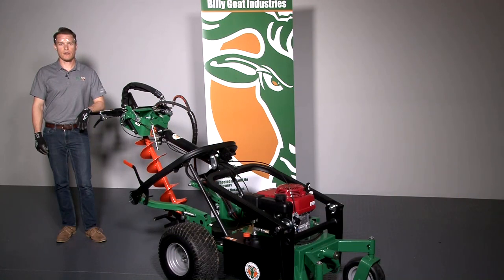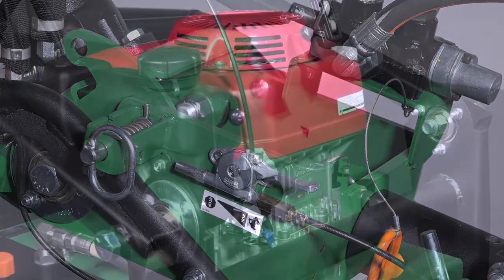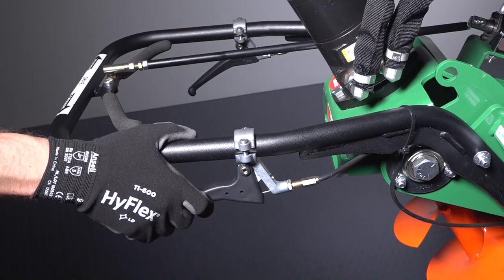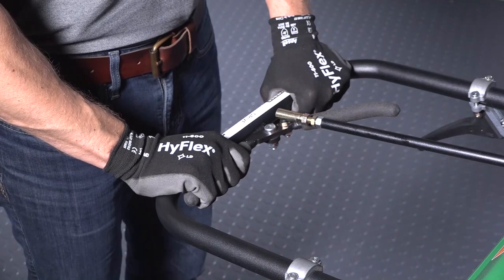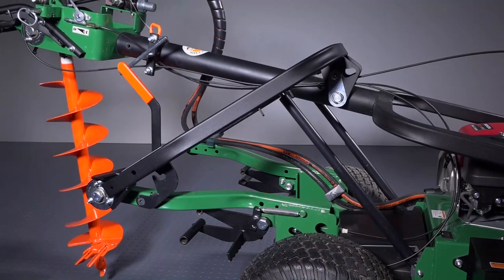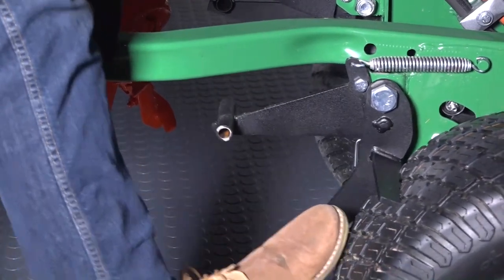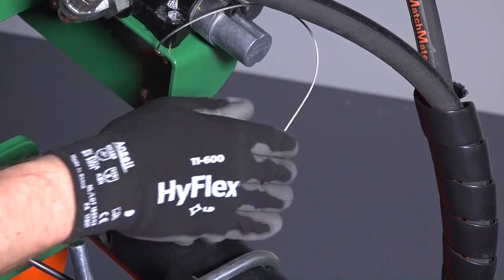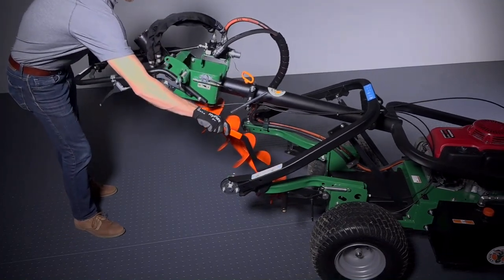Billy Goat AGR1300H Operating Instruction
The Billy Goat AGR1300H Auger instructional video offers quick and easy operation instruction.